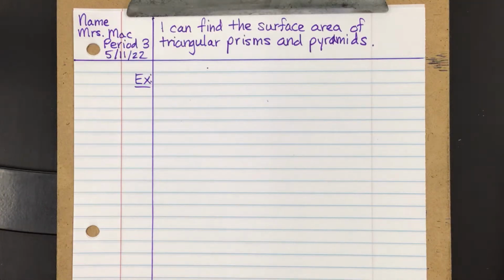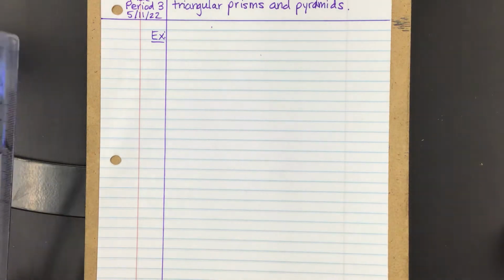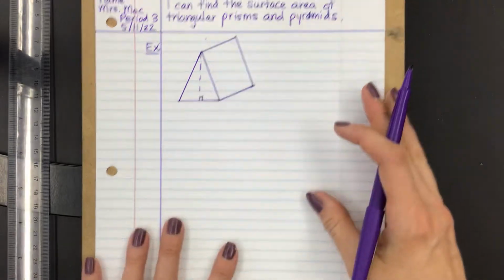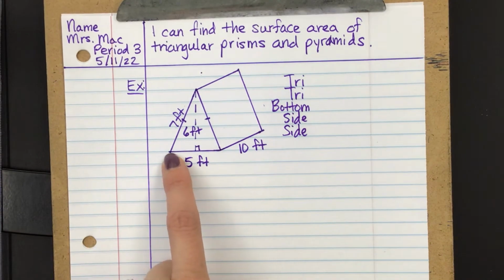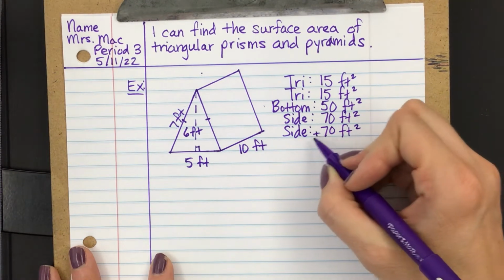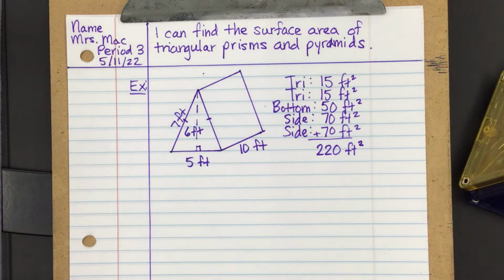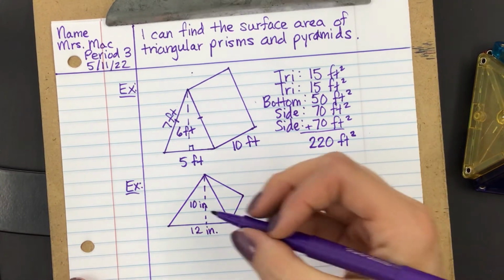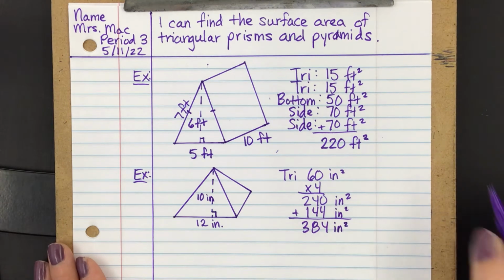05/11/22 Surface Area of Triangular Prisms and Pyramids